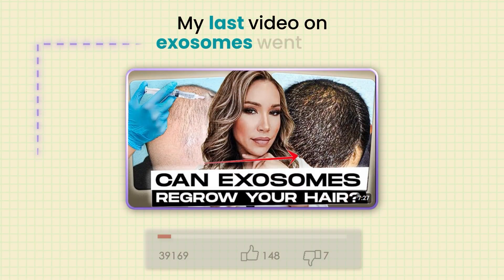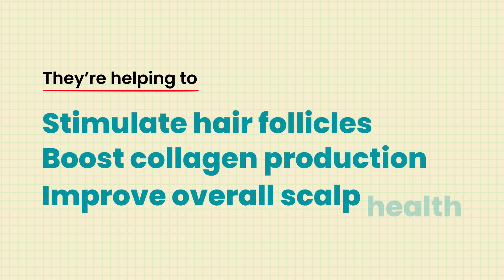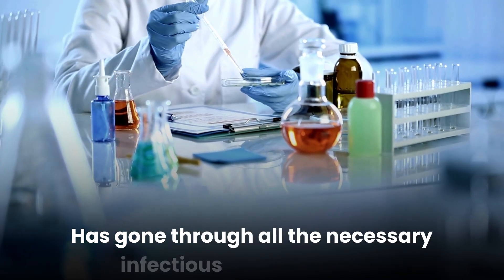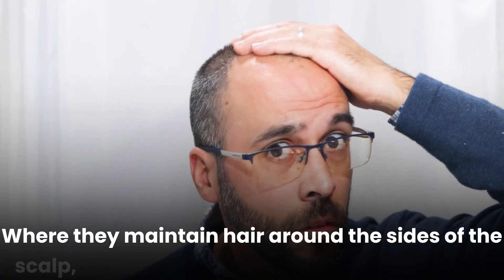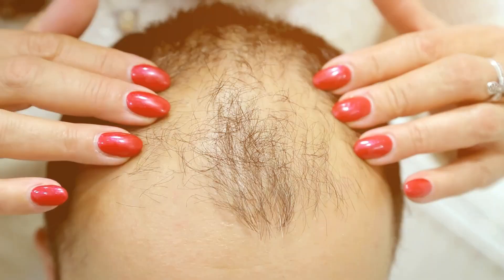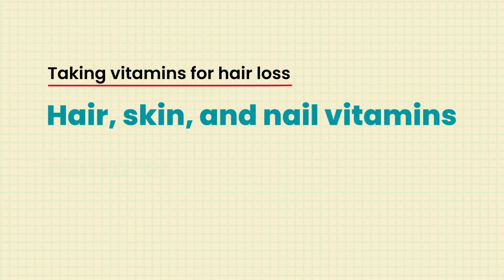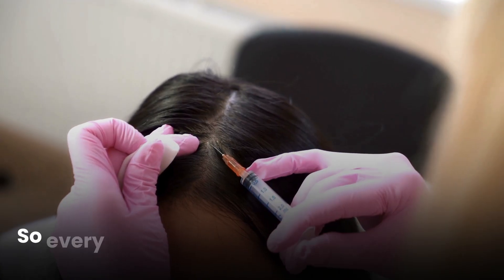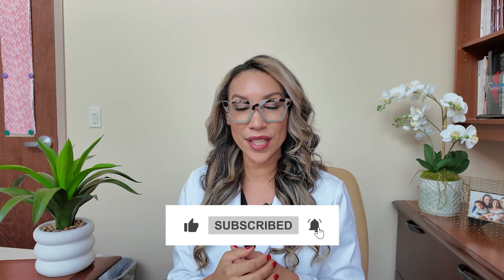Exosomes for Hair Loss: Do They Really Work?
Are you exploring new options for hair regrowth? In this video, we uncover the potential of exosomes as a groundbreaking treatment for hair loss. Learn how exosomes work, how they compare to other treatments, and what results you can expect. Perfect for anyone seeking the latest in hair restoration!

Sensitive skin

Sunscreen for sensitive skin

Clinique must haves

►Connect with Dr Mara on other platforms!